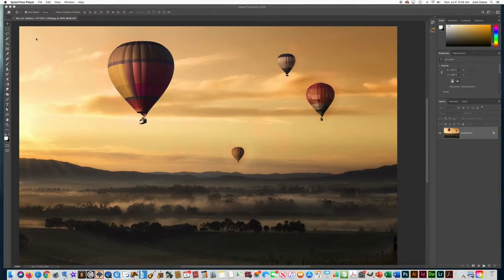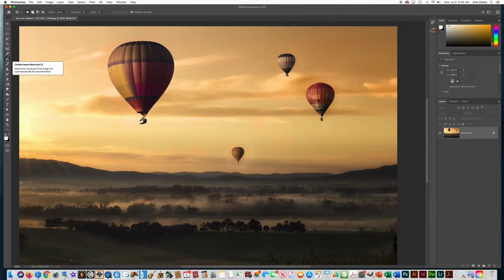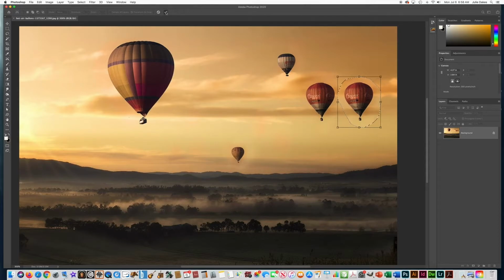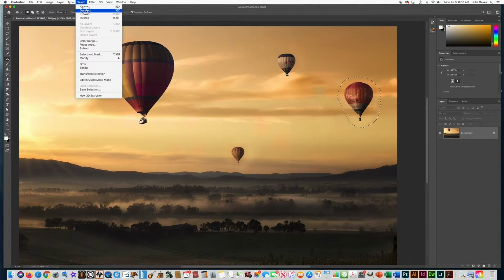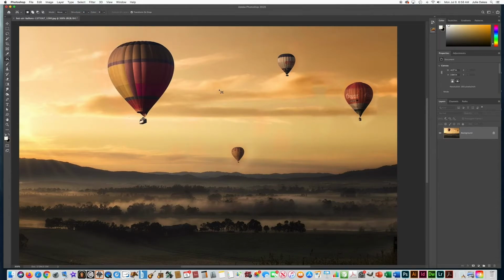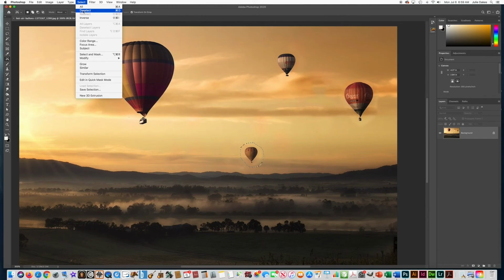Content Aware Tool - Photoshop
A quick demo to show how the content aware tool is used in Adobe Photoshop